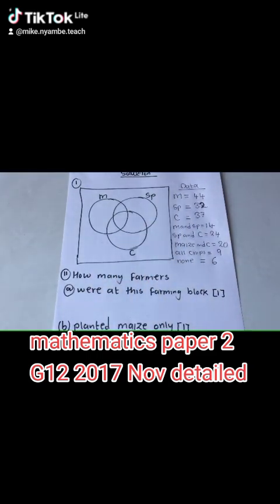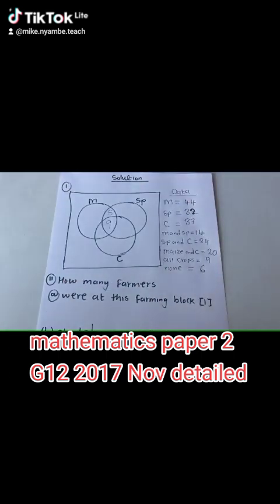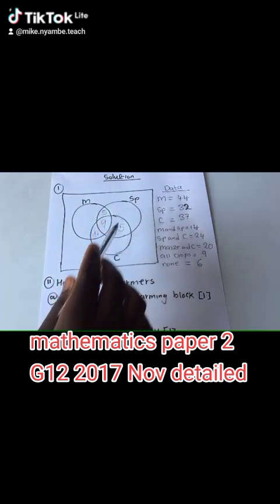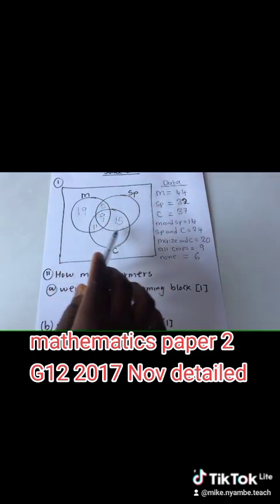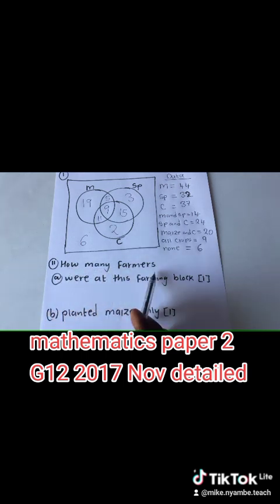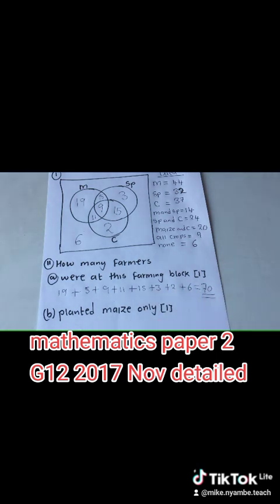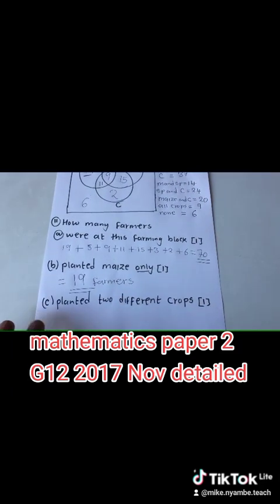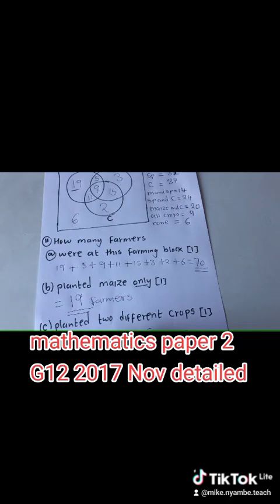Mathematics paper2 sets 2017 nov detailed explained